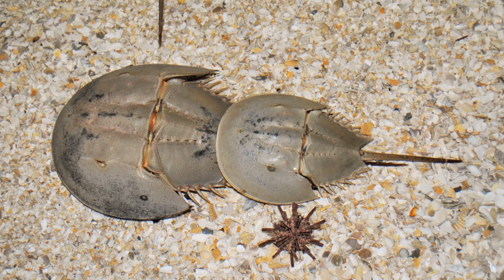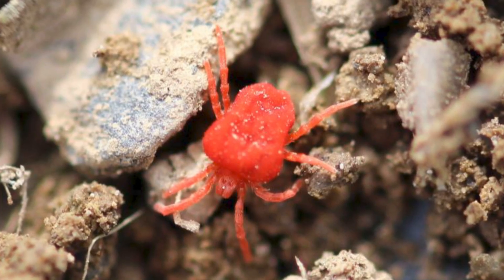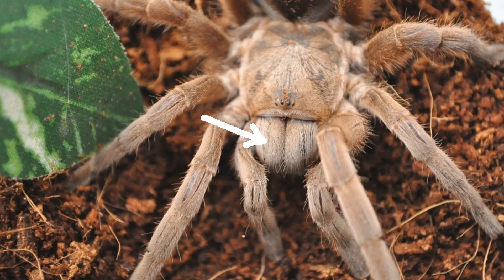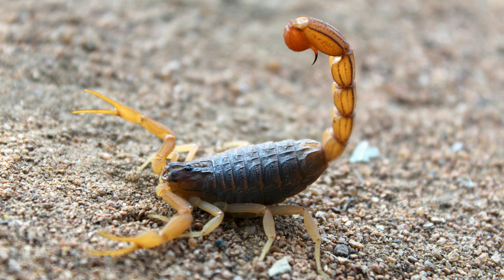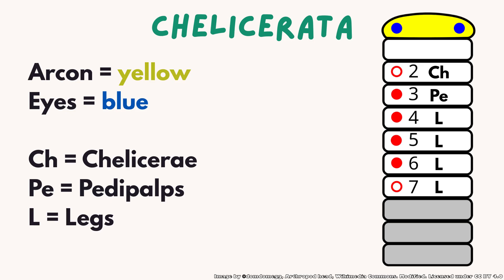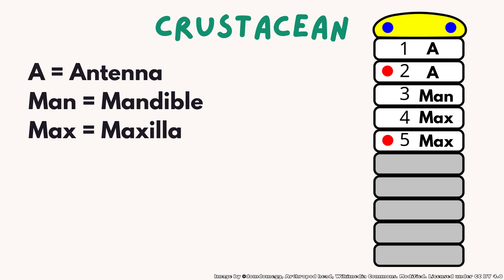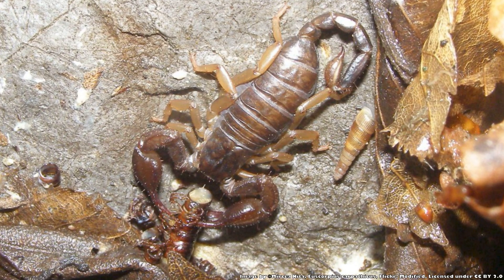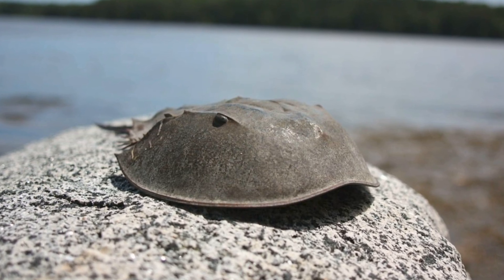Why Horseshoe Crabs Aren't Crabs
Why are horseshoe crabs called crabs when they aren’t true crabs at all? In this video, you’ll discover why the horseshoe crab is not a crustacean, but actually belongs to the chelicerate group, alongside spiders and scorpions. We’ll break down the unique body plan of the horseshoe crab, compare it step-by-step to a crustacean, and show why the horseshoe crab’s anatomy proves it’s a chelicerate. From its walking legs to its chelicerae and pedipalps, the horseshoe crab shows clear chelicerate features that crustaceans simply don’t have. Once you understand the difference between a crustacean and a chelicerate, you’ll see why the horseshoe crab’s name is so misleading — and why this ancient chelicerate is such a fascinating evolutionary survivor!

Hi, I’m Danxj! A biology student fascinated by the world of life. 🧬🔬
On Danxj Planet, we explore everything from tiny cells to vast ecosystems. 🌍✨
I create easy-to-understand videos, shorts and engaging community questions for everyone.

Whether you need help learning biology for school or are just a curious mind, let’s discover the wonders of life together! 🦋🌱

License Information:
Where applicable, they may have been modified (e.g cropped, resized or adjusted for format). Full credits is given below or within the video.